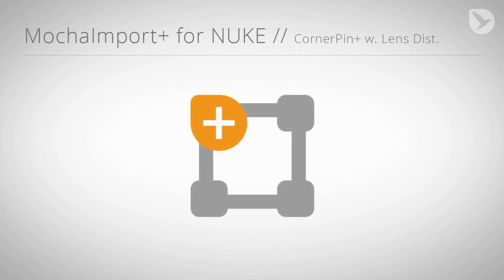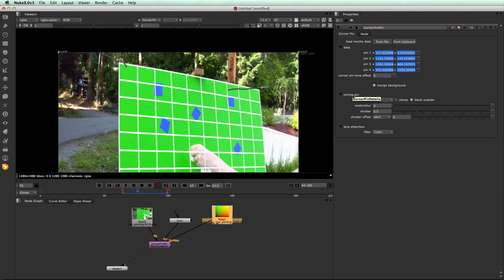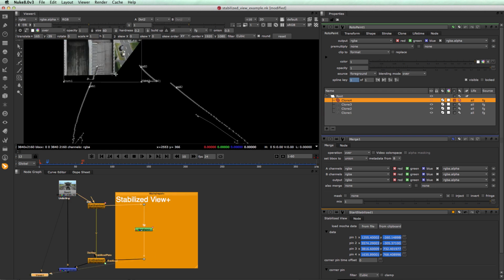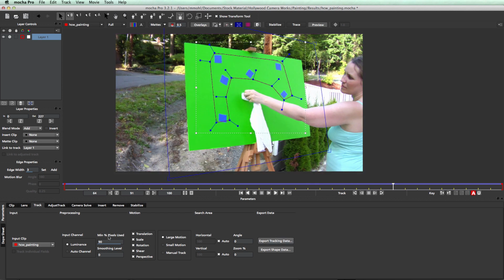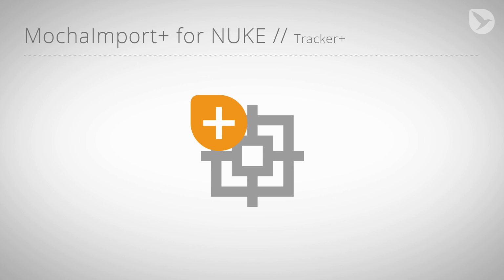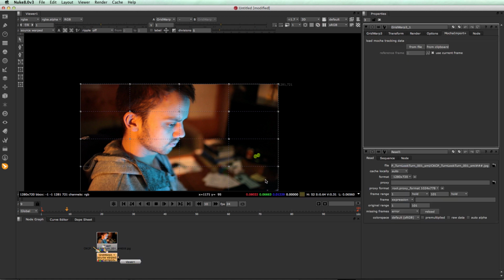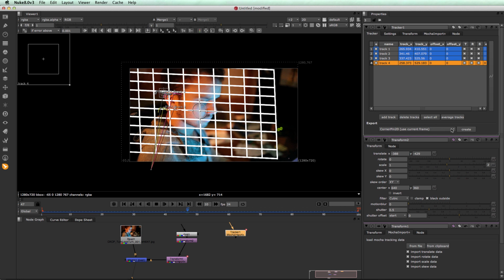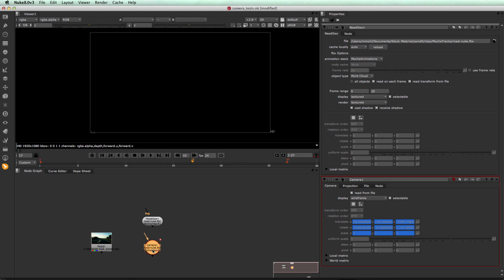MochaImport+ for NUKE in depth tutorial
Chapters:
0:30 Corner Pin+ w. Lens Dist.
7:15 Stabilized View+
25:40 Tracker+
27:59 Roto+ & RotoPaint+
31:36 GridWarp+
35:02 Transform+
40:54 Full camera rig+
43:56 Camera and Geo+